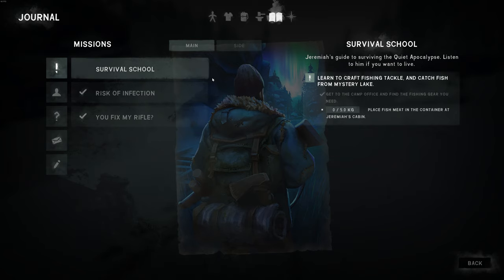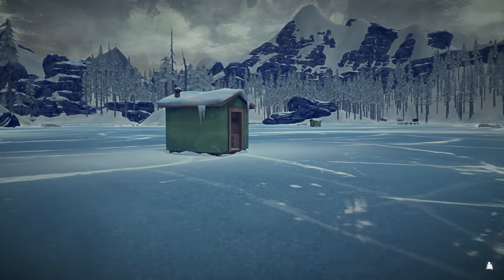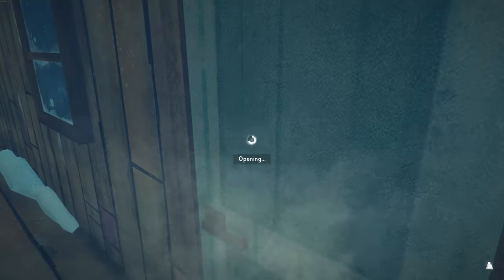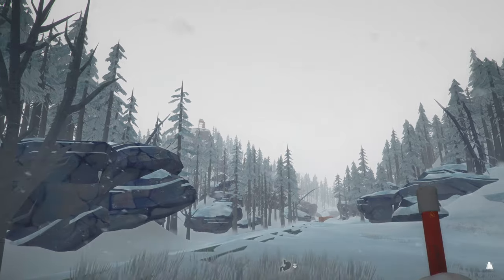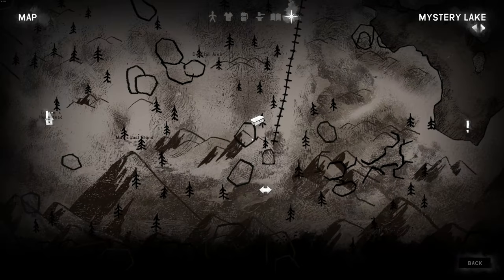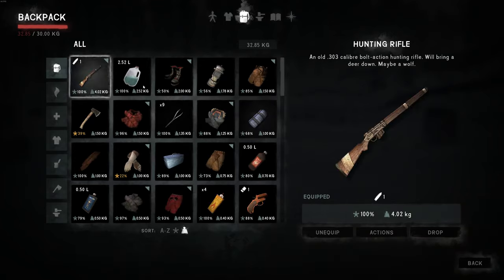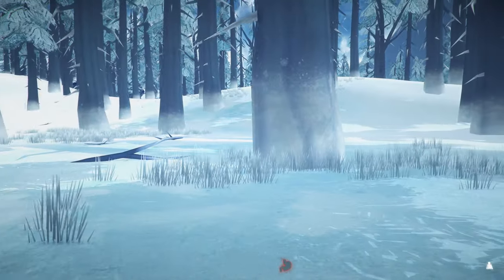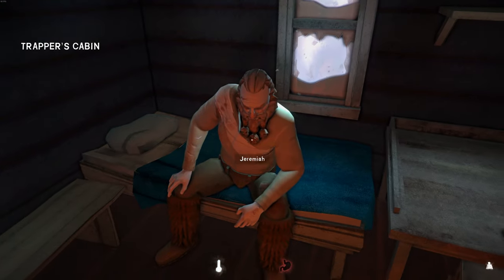The Long Dark - Story Mode Wintermute - Episode 2 Chapter 3: Survival School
In this episode of The Long Dark Story Mode (Wintermute) we continue Episode 2: Luminance Fugue with Chapter 3: Survival School. There are four sub-quests. Collect venison meat, mend Jeremiah's coat, collect wild plants and catch some fish. The events in detail are below:

4:28 Getting to the fish hut
5:10 Fishing time!
9:00 Two wolves on my ass
12:10 Turning in the fish quest
12:47 Starting "Repair Jeremiah's coat" task
16:35 Heading up to the Forestry Lookout Tower
18:25 At the Forestry Lookout
20:17 A secret cache note (which is near the south end of the rail line)
22:12 Hunting quest starts
27:08 Deer shot
29:44 Deer #2
33:46 Deer #4
34:30 Starting the collect wild plants sub-task
36:35 Final quest turning for part 3 and cinematic